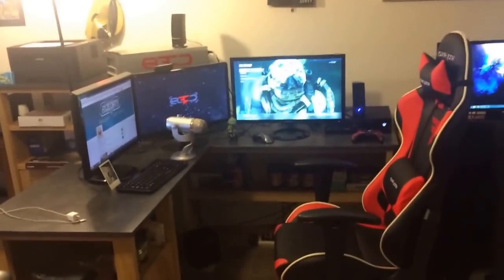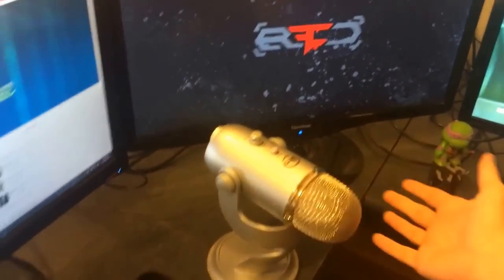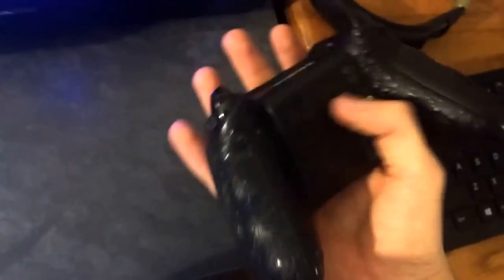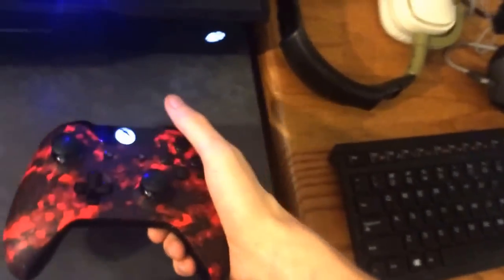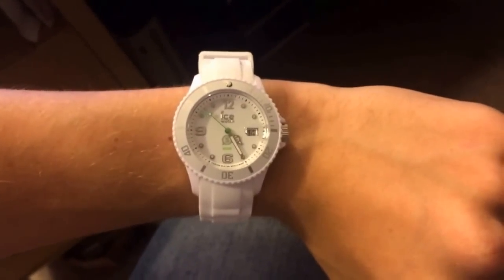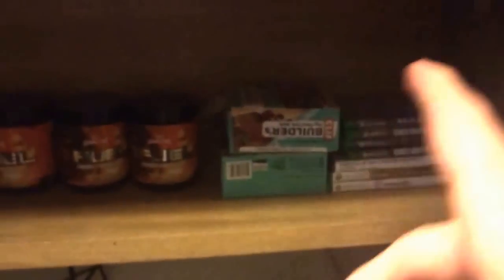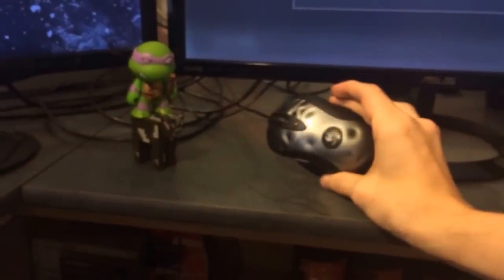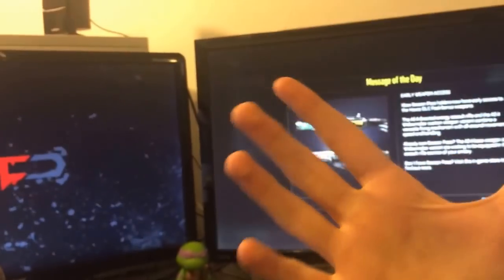New Gaming Setup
PC Specs (Custom Built Myself)
Motherboard - Asus Z97A
i7 -4790 CPU 3.60GHz
GeForce GTX 680
16 Gigs RAM
2, 1,5 Terabite Hard drives

Blue Mic Yeti
Logitech C920 Webcam
Logitech Mouse & Keyboard (Unknown Names)
Scuf One Hybrid

Buy my FaZe T-Shirt! :D